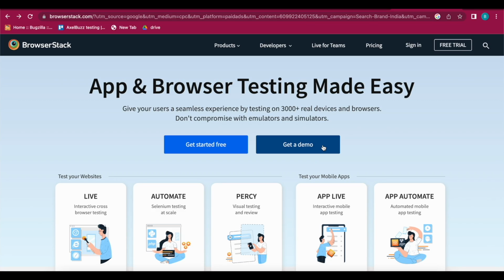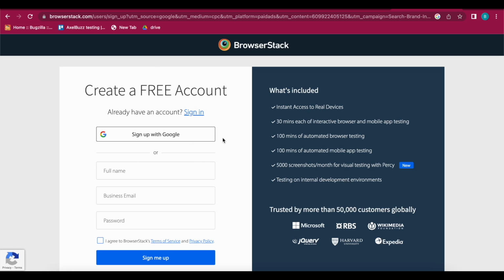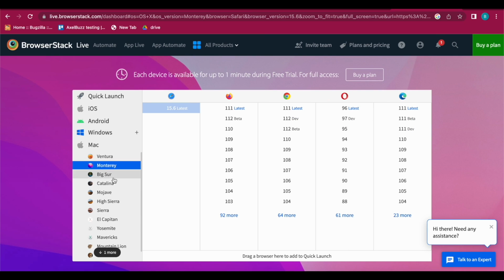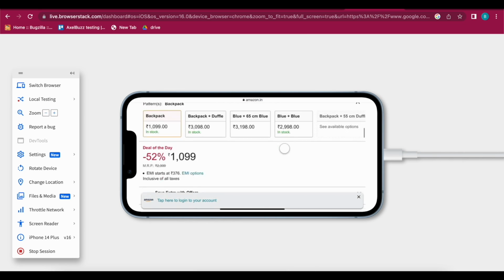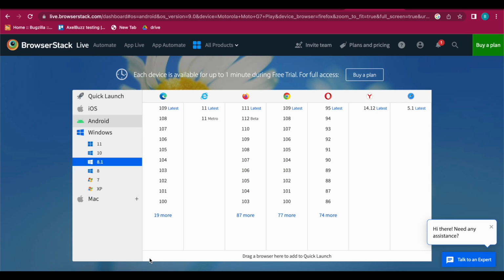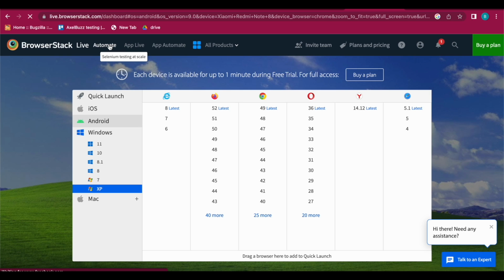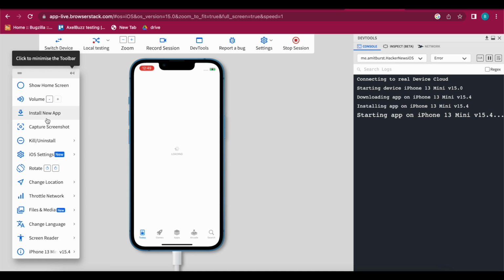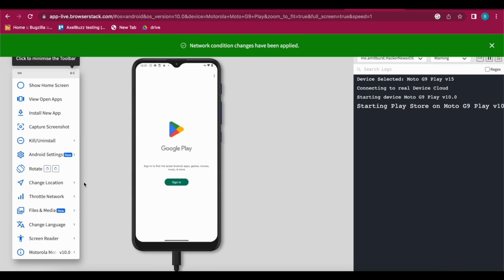STOP Buying Test Devices! How BrowserStack Saved Our Team $15,000 in Hardware Costs| AxelBuzz Testin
Are you tired of spending countless hours manually testing your web and mobile applications across different browsers, operating systems, and mobile devices? Look no further than BrowserStack!

BrowserStack is a cloud-based cross-browser testing tool that allows you to test your applications on over 2,000 real devices and browsers, all from the comfort of your browser. With BrowserStack, you can automate your tests, access developer tools, and even debug issues remotely.

In this video, we'll give you an overview of BrowserStack's features and benefits, including its integrations with popular development tools like Jira and GitHub, its seamless collaboration capabilities, and its powerful debugging tools. By the end of this video, you'll have a solid understanding of how BrowserStack can help you streamline your testing process and deliver better, more reliable applications.